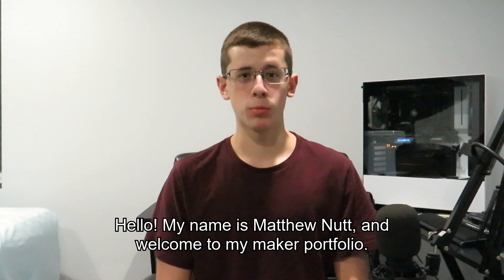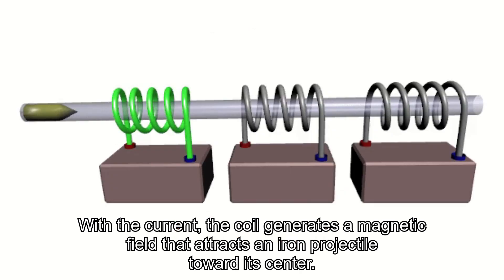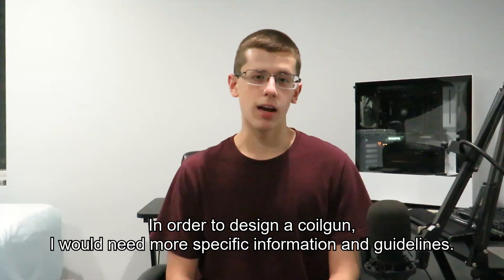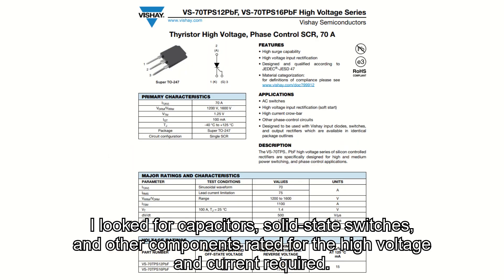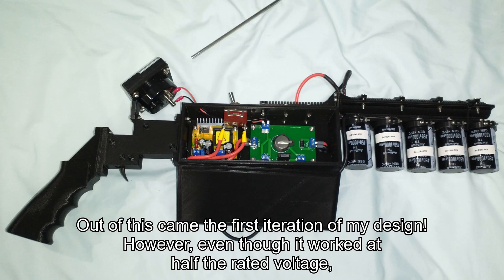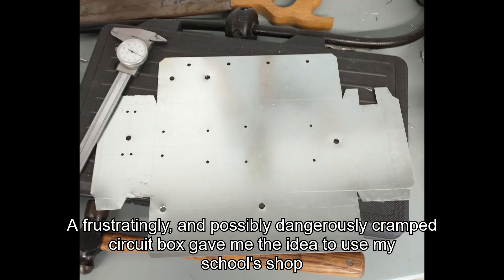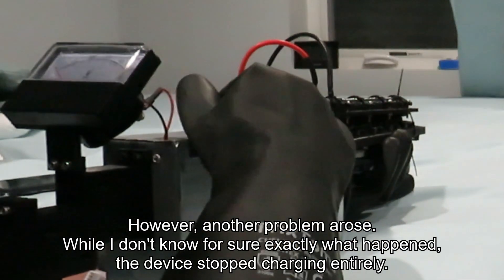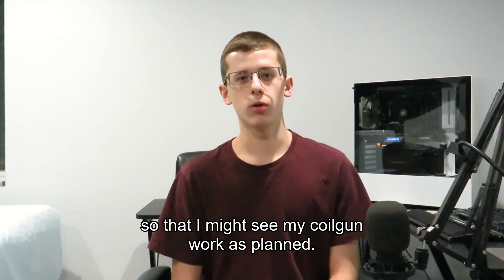MIT Maker Portfolio (Rejected RA 2026)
This is an overview of the design process for my coilgun prototype.